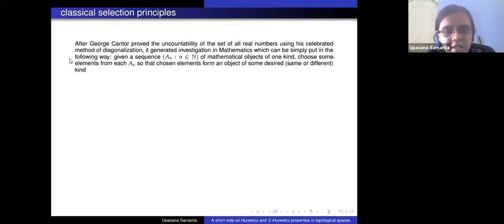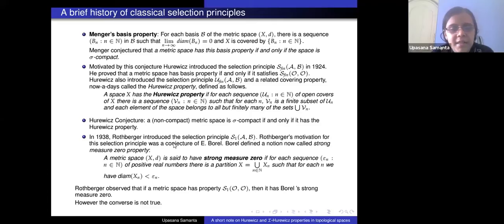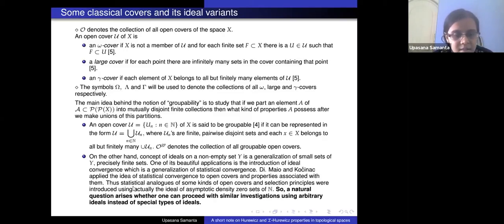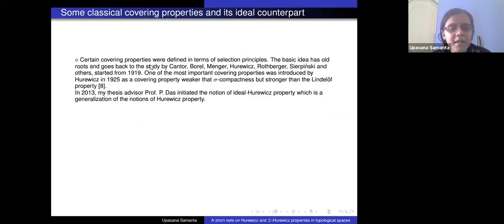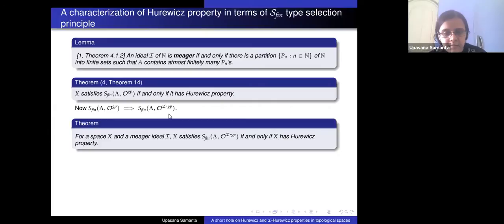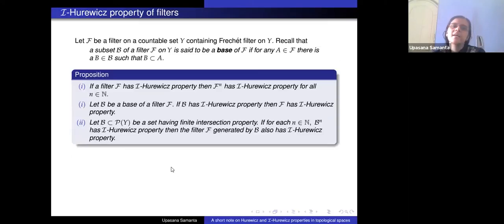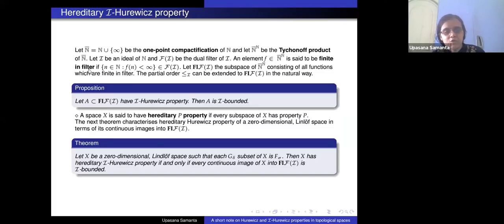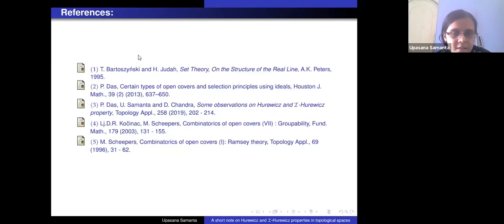4. Samanta Upasana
Upasana Samanta
A short note on Hurewicz and I-Hurewicz properties in topological spaces
AGMA - 2020 ©